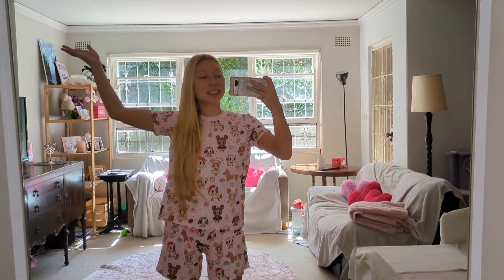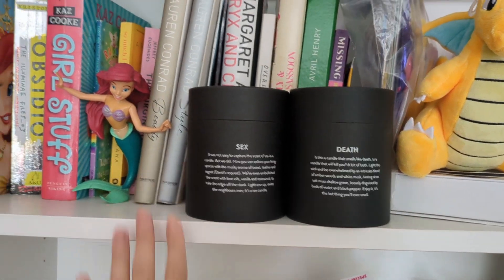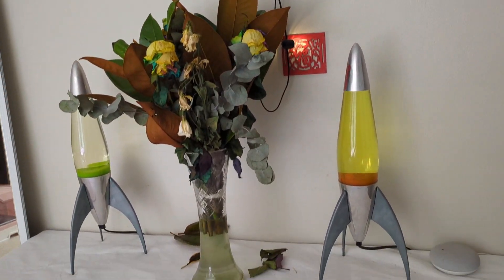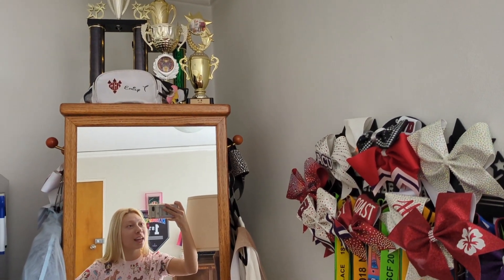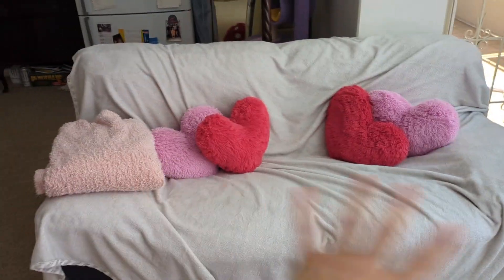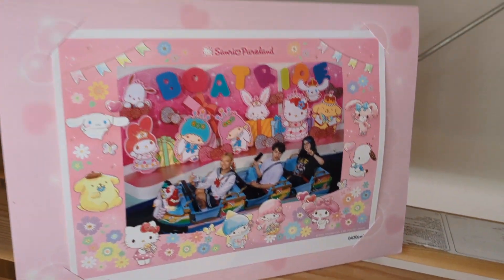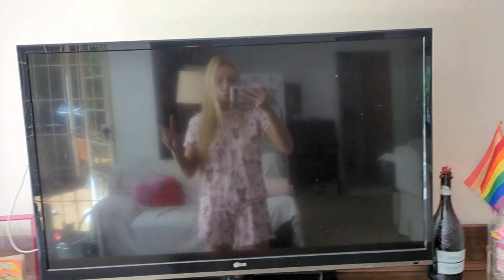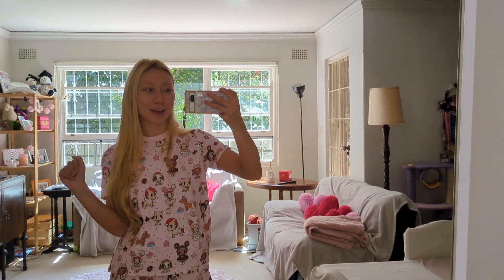LIVING / LOUNGE ROOM TOUR!!! 🛋️